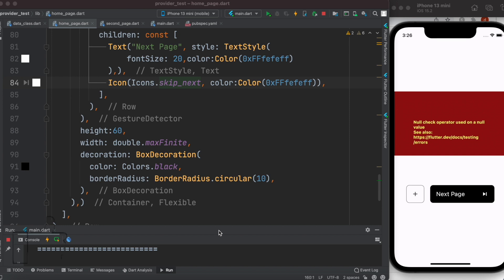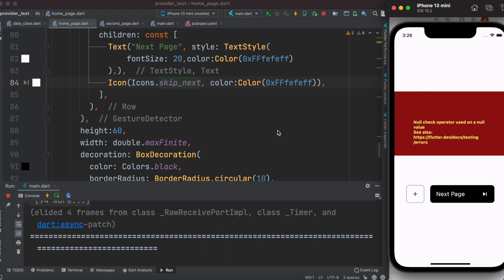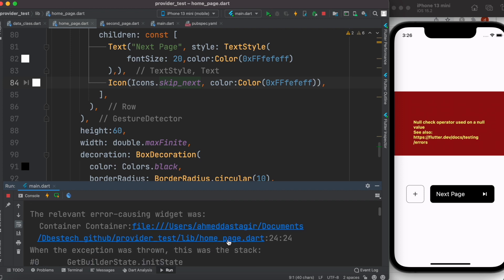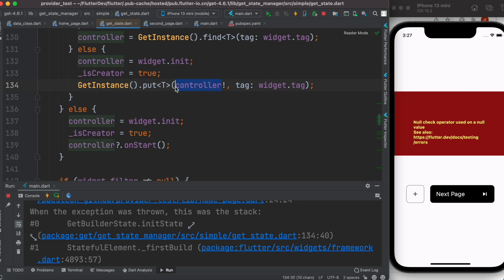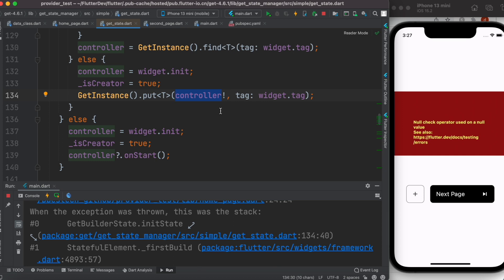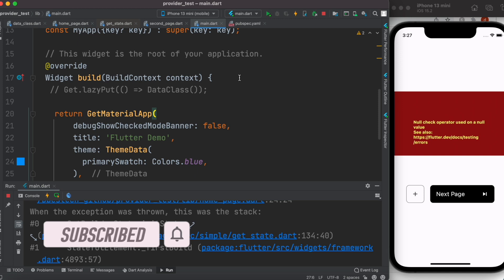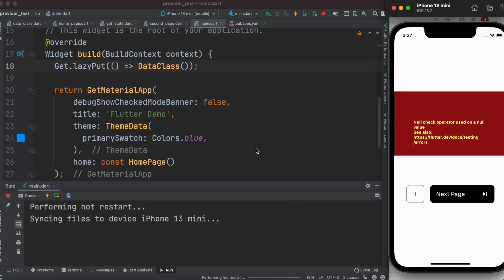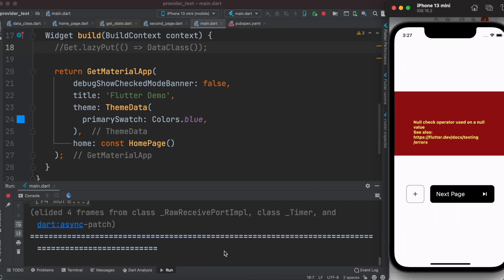Flutter Null check operator used on a null value | GetX controller removed or not found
Flutter Null check operator used on a null value | Getx get_state when a controller is not found.
Flutter is missing dependency. With Getx you must inject the dependency using Get.putLazy().

🔥🔥🔥🔥🔥🔥📚📖📚📖📚📖📚📖📚📖Take the complete course on Udemey